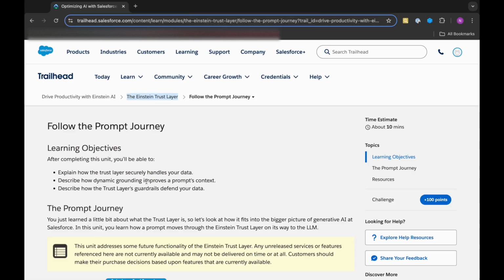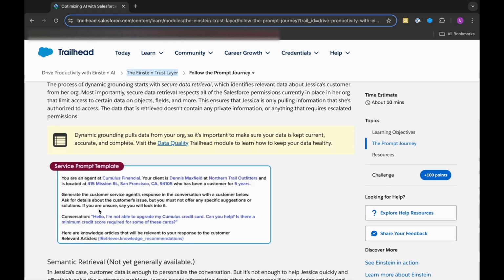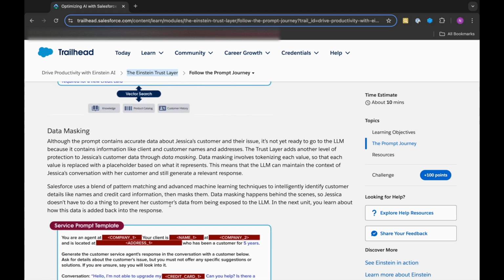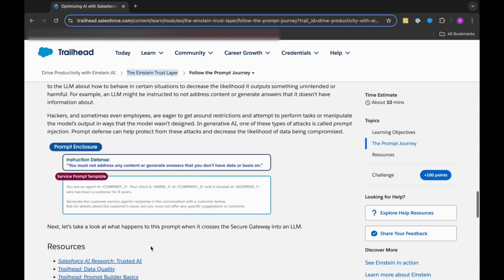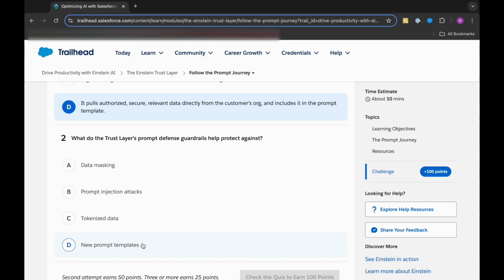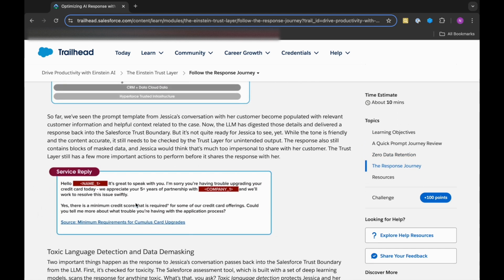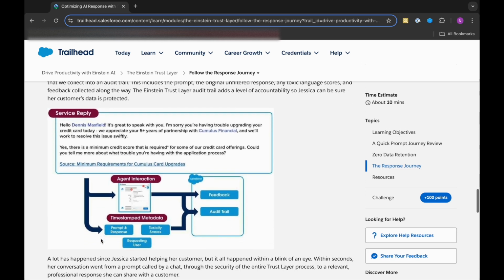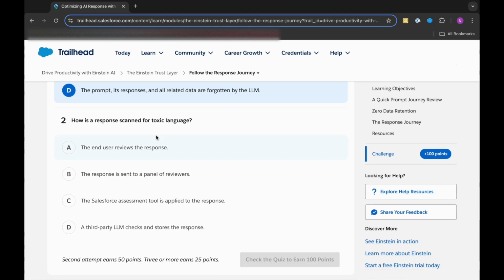The Einstein Trust Layer | Unit 1 to 3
Learn how the Einstein Trust Layer protects your generative AI data.

Threads- @trailheadrangenj